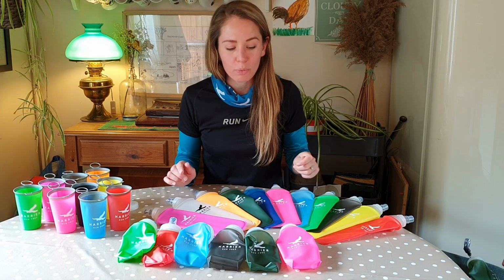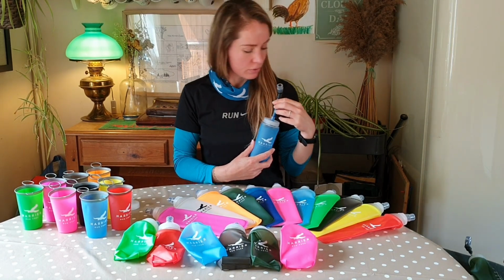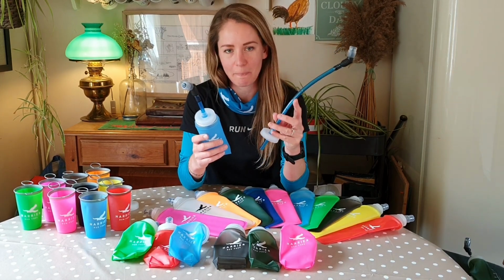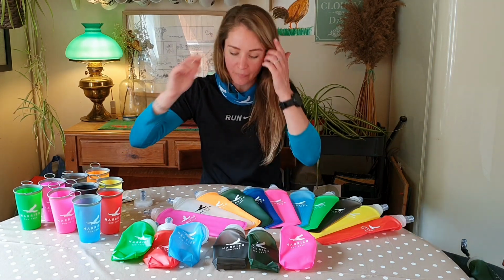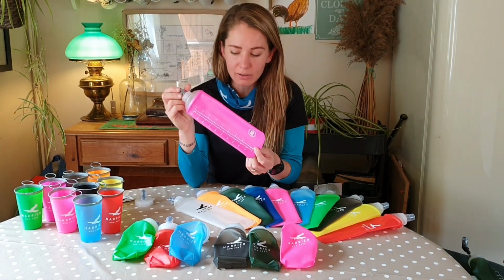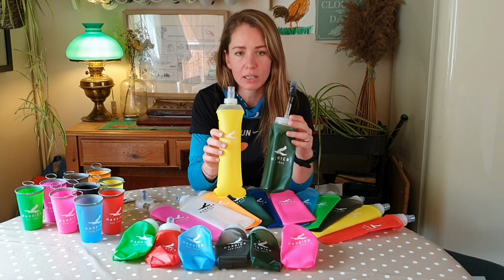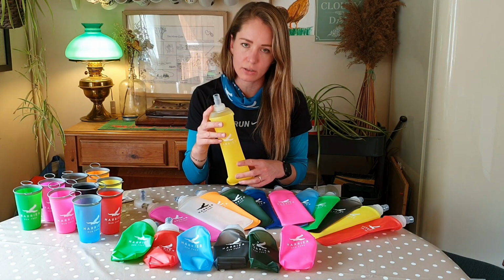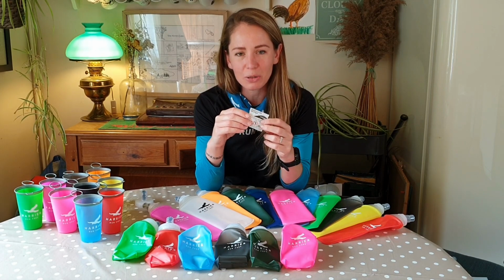Harrier Soft Flasks for Trail and Ultra Runners - New Colours and Styles - Gear Demo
Overview of which Harrier soft flask is right for you, plus demo of cool new styles and colours in the 300ml and 500ml slim.

Soft Flask 300ml - now in 6 colours!
Soft Flask 500ml slim - now in 11 colours!
Cold eco cup - now in 19 colours!

300ml will fit in most race vests, including Harrier. Long and XL straw options also available. 14cm height (bottle height, not including bite valve or straw).

£8.99 no straw. £9.99 long straw. £10.99 XL straw.

500ml slim not for Harrier race vests. For other brands which specifically require them. 24cm height (bottle height, not including bite valve or straw).

£9.99 no straw. £10.99 long straw.

Our regular 500ml (do fit Harrier race vests) are 18cm height, bottle only.

£9.99 no straw. £10.99 long straw. £11.99 XL straw.

Free sanitizer tablet with all soft flasks.

Thanks!

Kate